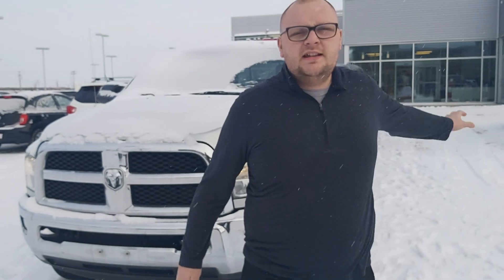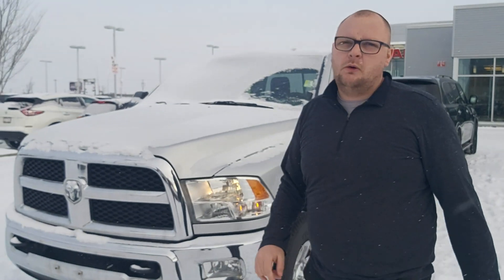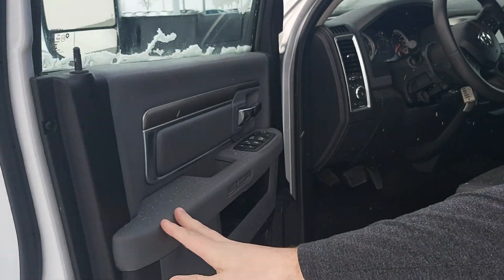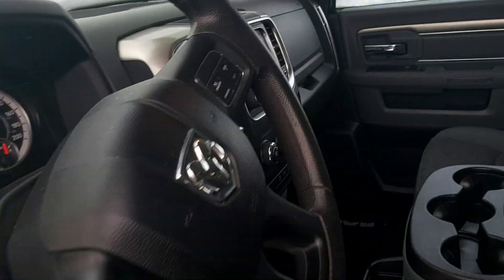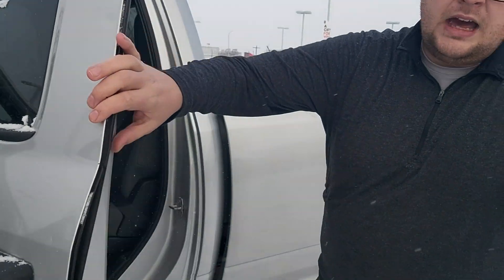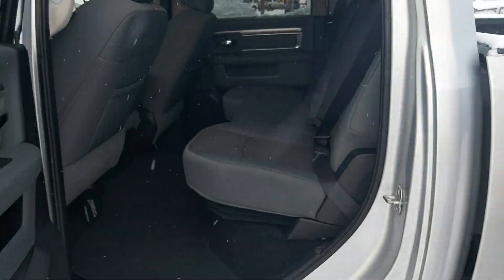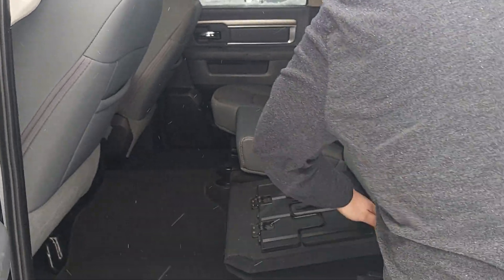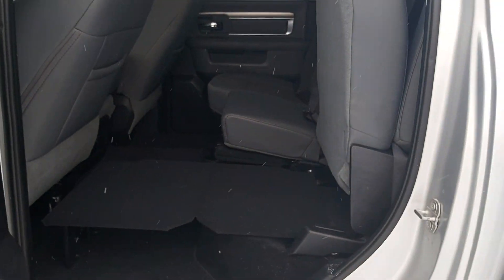Henry look at this Cummins.